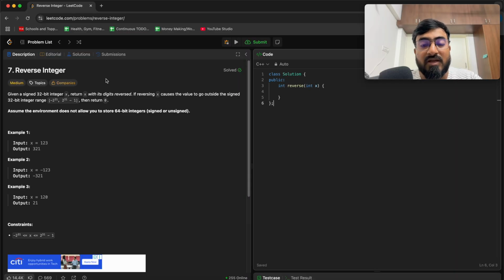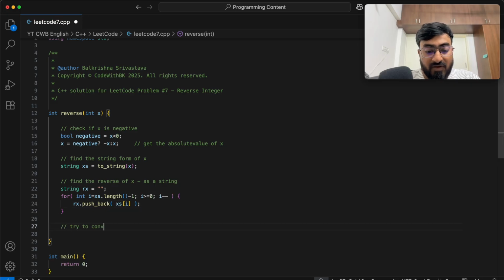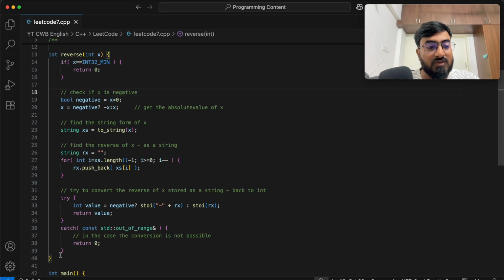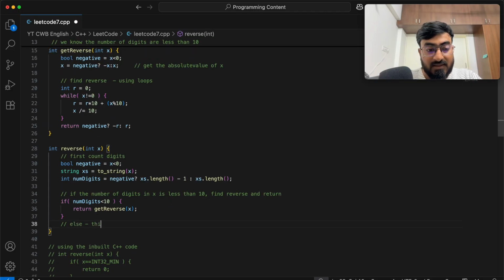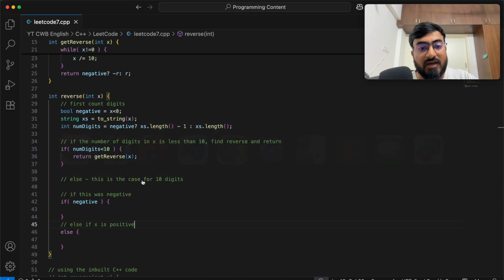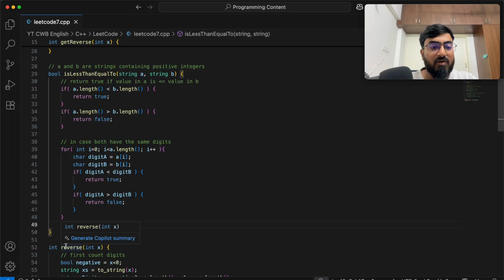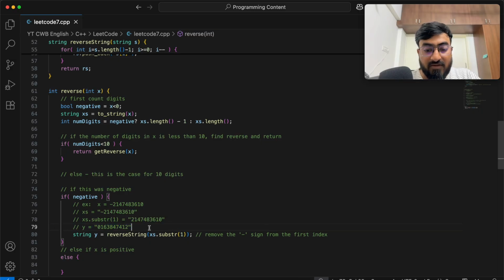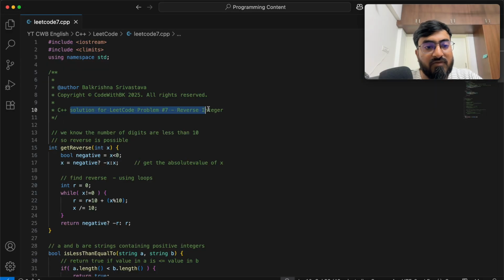LeetCode 7: Reverse Integer | C++ Solution + Step-by-Step Explanation (Beats 100%)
Welcome to CodeWithBK — your go-to hub for mastering LeetCode + DSA with C++ programming.

In this video, we solve LeetCode Problem 7 – "Reverse Integer" using C++. This is one of the most popular beginner-level LeetCode problems and often asked in coding interviews.

We go through the problem statement, constraints, edge cases, and write an efficient and clean C++ solution from scratch.

📌 What’s covered in this video:
- Full explanation of LeetCode 7 problem
- Handling negative numbers and overflows
- C++ code walkthrough with logic
- Input/output examples and dry run
- Clean, beginner-friendly explanation

✅ Ideal for:
- C++ programmers practicing LeetCode
- Students preparing for coding interviews
- Beginners learning how to reverse integers using logic
- Anyone revising DSA concepts in C++

🎯 What You’ll Learn:
- How to reverse an integer using C++
- Dealing with integer overflow and edge cases
- Building logical thinking step-by-step
- Writing clean and optimized code in C++

📝 Two approaches used
01:02 approach 1 - using try catch
05:39 submitting code for approach 1
06:19 approach 2 - using strings
19:17 submitting code for approach 2